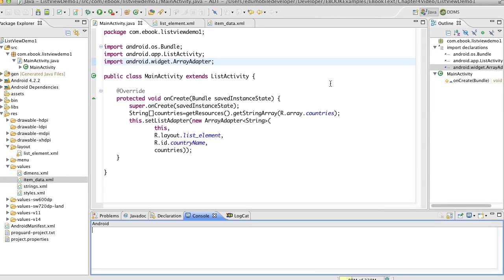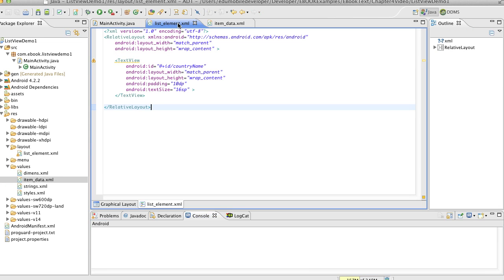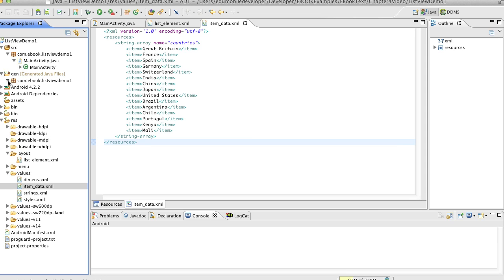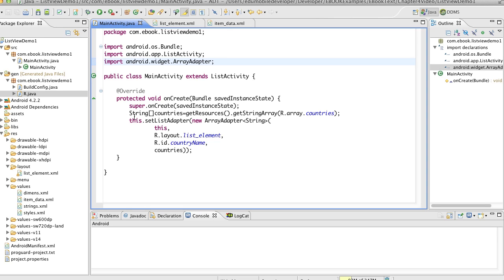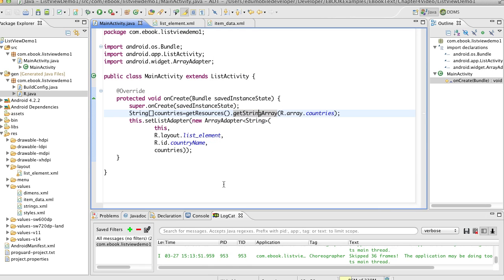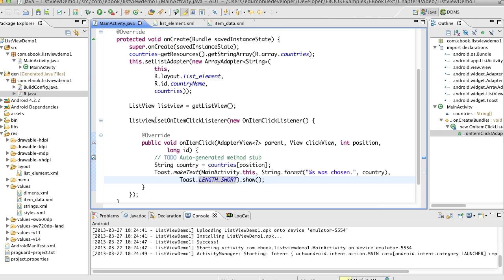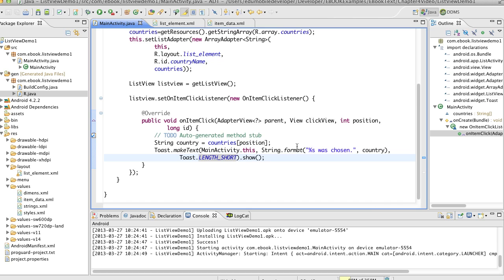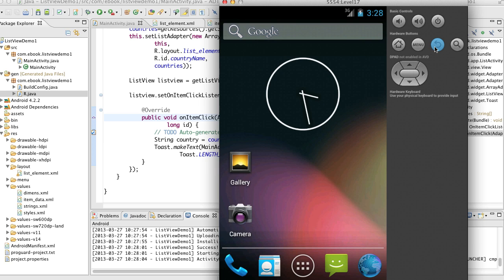Android Development Course - Chapter 11 - List View Demo1